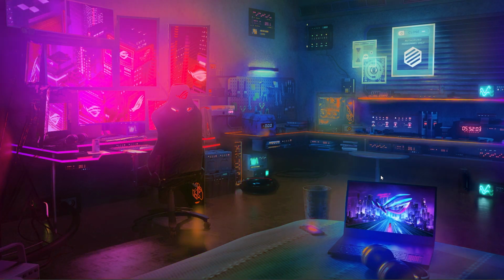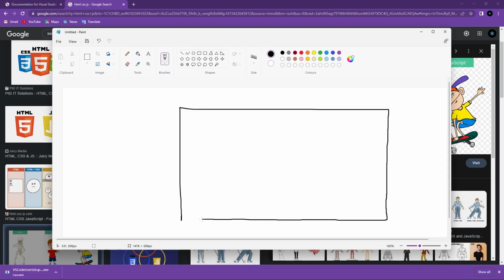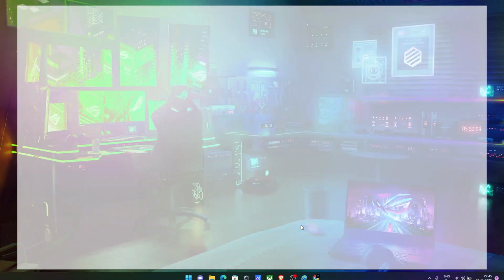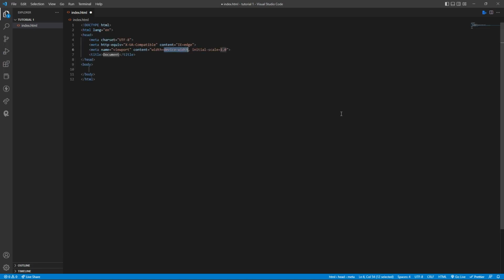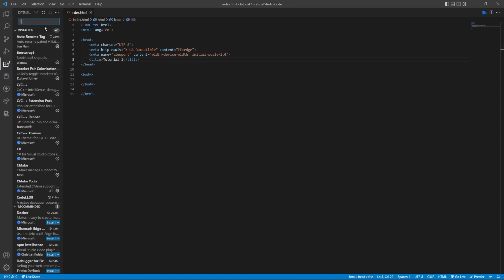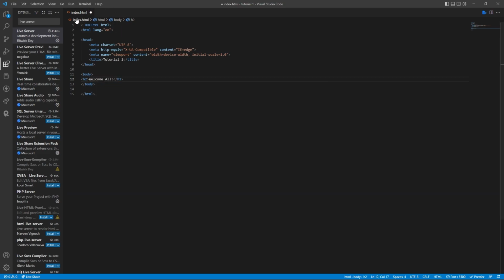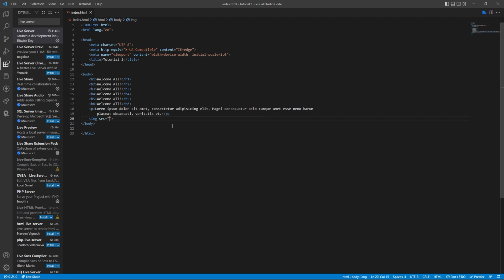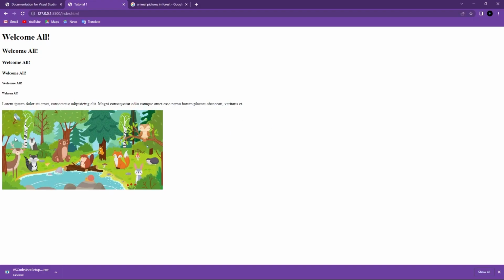Front End Web Developement Course Tutorial - 1 | HTML Tutorial | Frozen Lakes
Front End Web-development:

Course - 1
Basics of web page and HTML

Content:
1. Downloading visual studio code (VS Code)
2. Components of a webpage
3. Creating new Project and quick tour on vs code explorer
4. Header tag
5. Paragraph tag
6. Image tag

CHAPTERS:
 0:00 - Introduction
 0:11 - IDE
 0:40 - Downloading VS code (visual studio code)
 1:31 - Components of a webpage
 2:52 - Creating new project
 5:50 - Explanation on today's topic